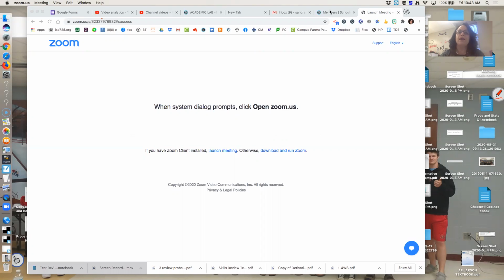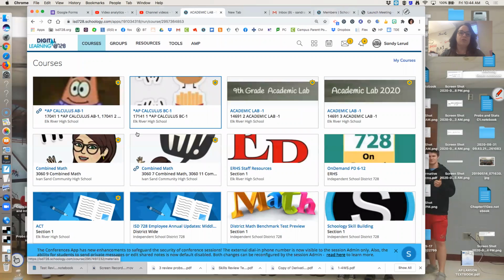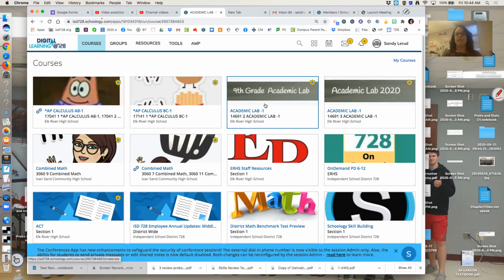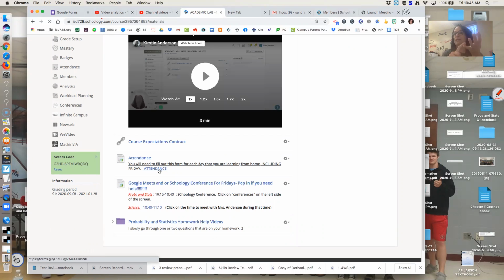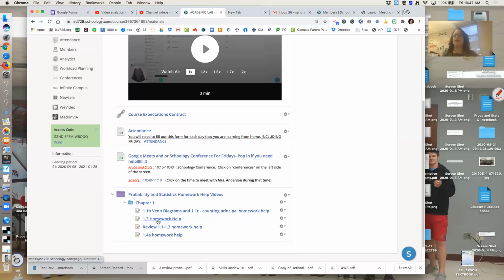Academic Lab 9:18 Probs and Stats